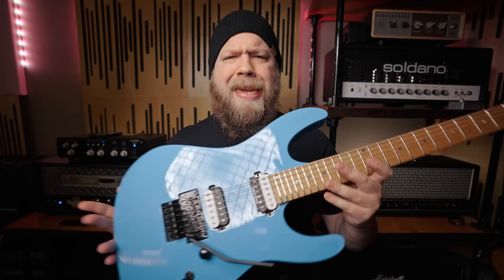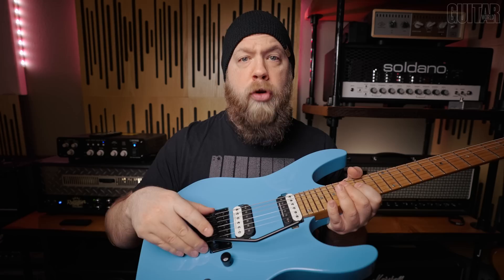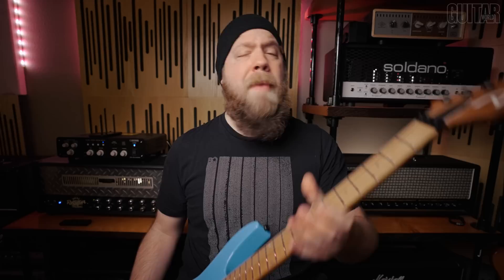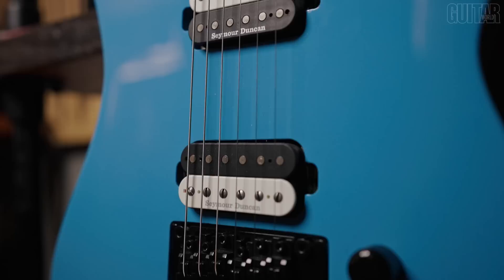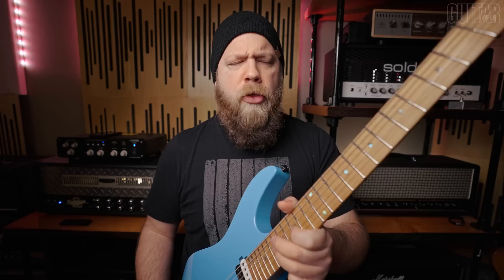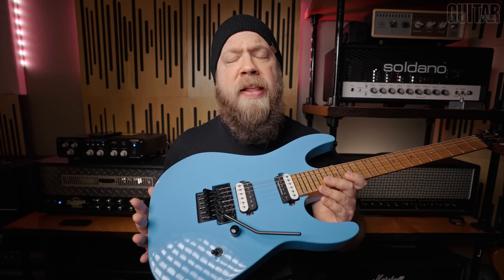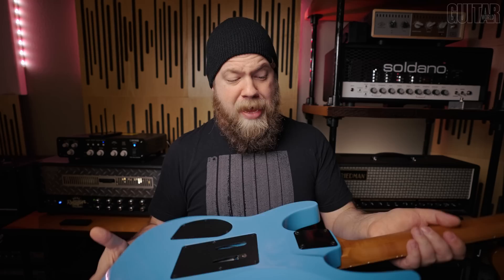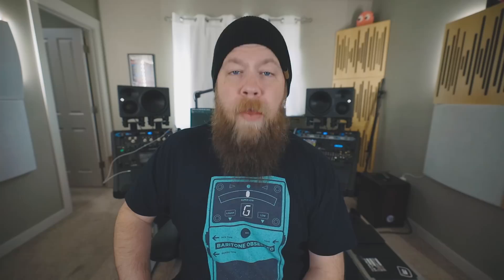ALL THE DIVE BOMBS! Dean MD24 F Demo!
Do you like to use that whammy bar? Do you like making elephant noises without breaking the bank? Well the new 2021 MD 24F from Dean GUitars is for you!

Time Stamps:
0:00 - Start
0:19 - Intro
0:34 - Sponsored
0:42 - Overview
1:28 - In The Mix Whammy
1:45 - The Neck
2:04 - Sound Byte 1
2:22 - The Pickups
2:48 - Sound Byte 2
3:07 - Frets & Feel
3:33 - Sound Byte 3
4:09 - Wrap Up
4:52 - Sound Byte 4